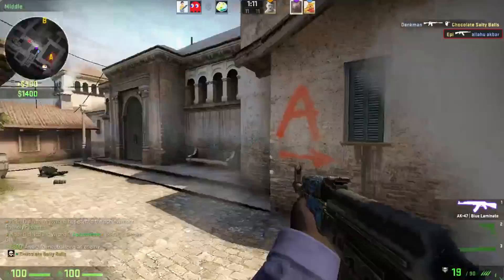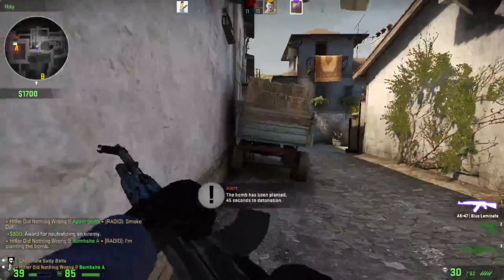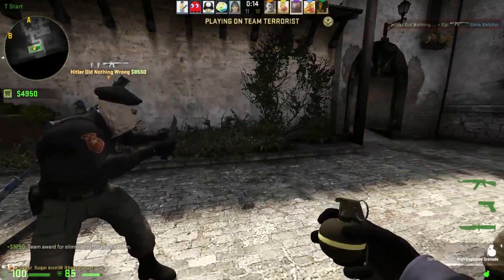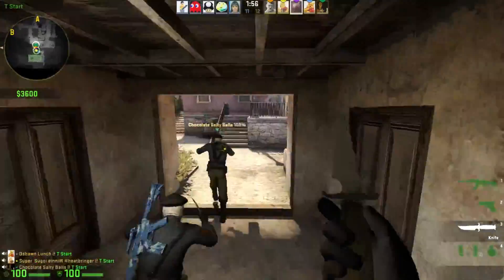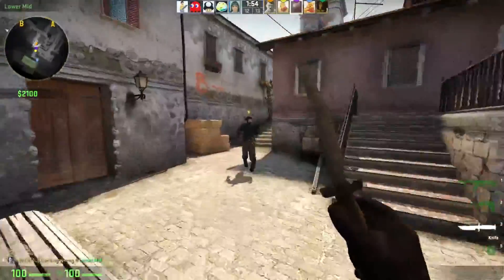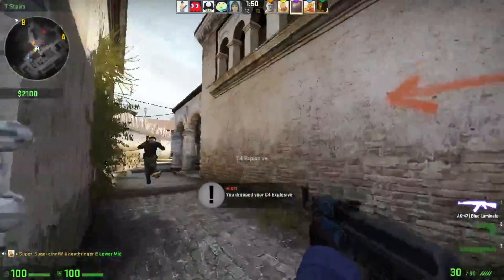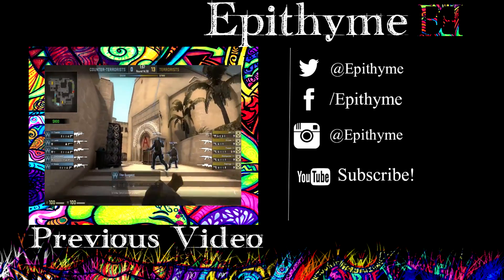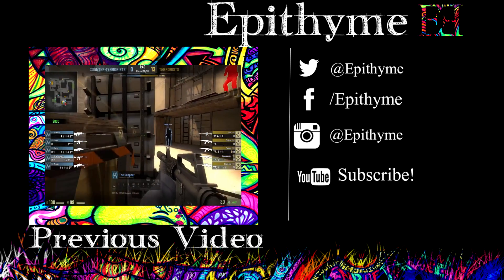$500 Budget Gaming PC Build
Did you enjoy the video!? If so then be sure to leave a "LIKE"
Everything you'd need for Just under $500 Dollars Minus the Hard drive.